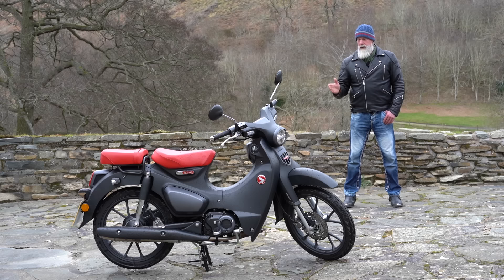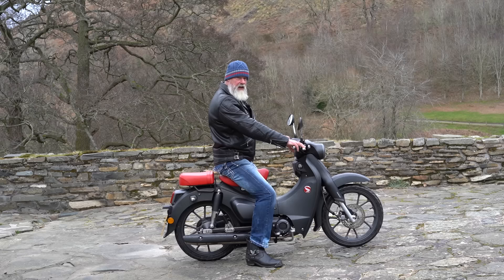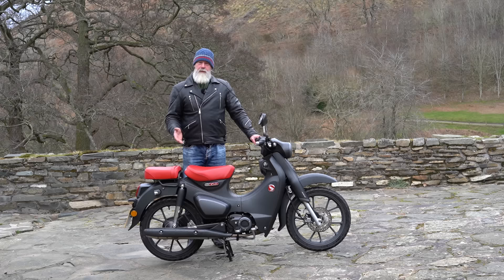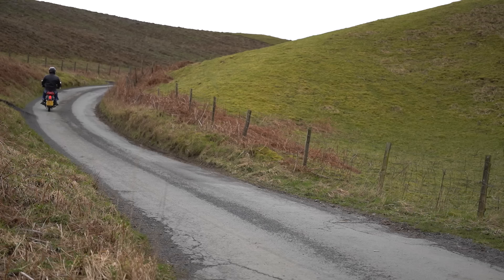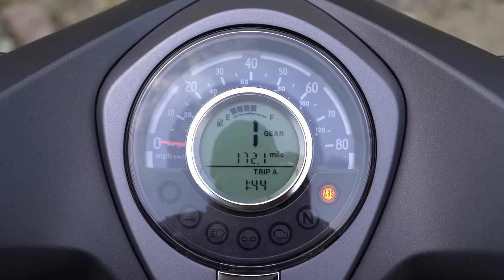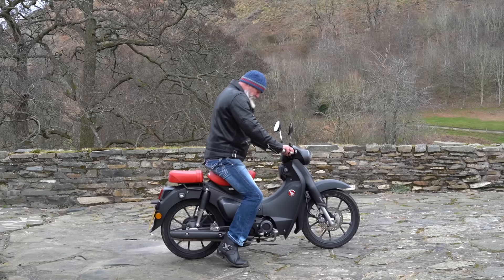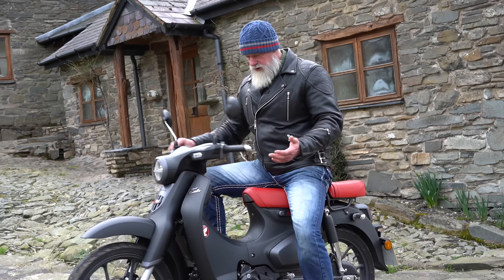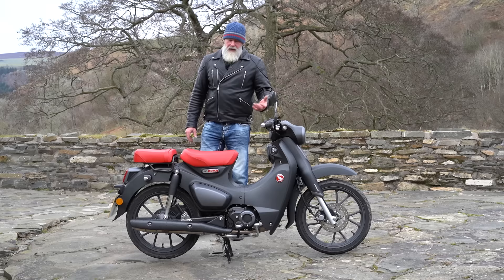Honda Super Cub 125 REVIEW. 188 mpg. This fuel efficient motorcycle will save you money on transport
We review the new 2022 Honda Super Cub 125cc motorcycle/scooter.
With the current fuel crisis and fuel prices rising, the cost of petrol is through the roof and vehicles like this are a great way to save money and go further. This bike does 188 mpg! It’s one of the most cost effective modes of transport on the planet!
We give you everything you need to know about this epic classic retro bike, except all the specs! You can get those on Honda's website!
Don't forget that in the UK and EU you can ride this without taking your motorcycle test! Just a CBT (Compulsory Basic Training) in the UK.
Has it got enough power and torque?
How good are the brakes?
How nimble is the handling and steering?
How good is the styling?
Does it keep the muck, water and weather off you?
Is the pillion seat OK?
Are the tyres wide enough?
Is it any good?
3 point turns? A doddle!
Suspension?
All your questions answered!
What does it sound like? You can hear it clearly in the video.
This is Honda's best selling motorcycle and THE best selling vehicle IN THE WORLD! Over 100 million sold since 1962! it has been going for many years, originally as a 50cc now with the proven, indestructible 125 engine which meets the Euro 5 emissions specs.
Need we say more? Watch the video!

Coming soon: Royal Enfield Classic 350, Honda Monkey 125, Herald 250 and more!